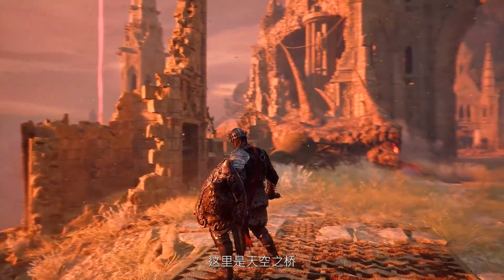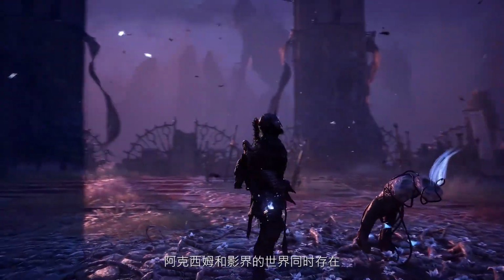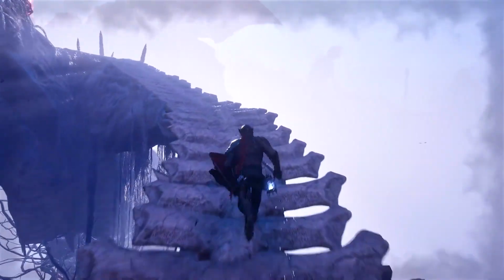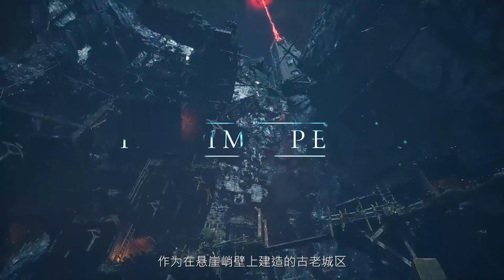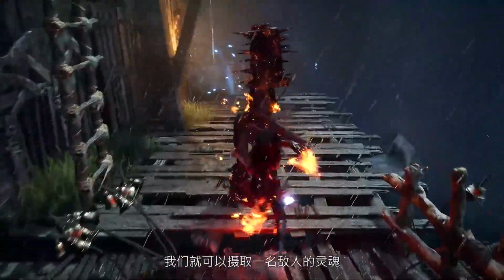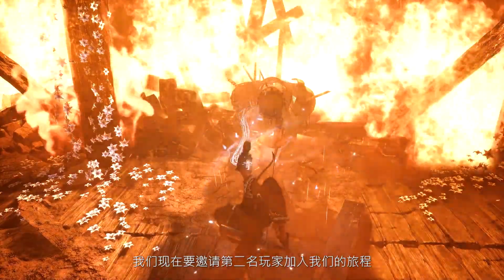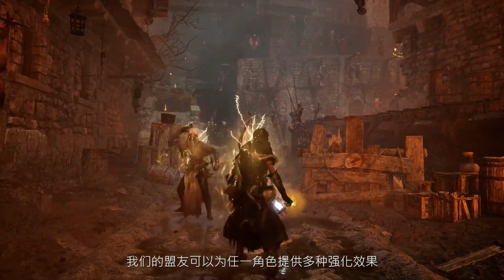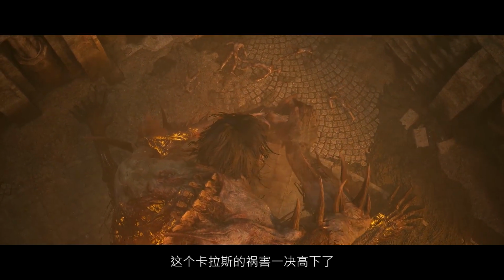类魂动作游戏《堕落之主》